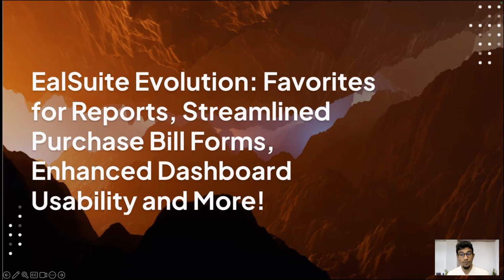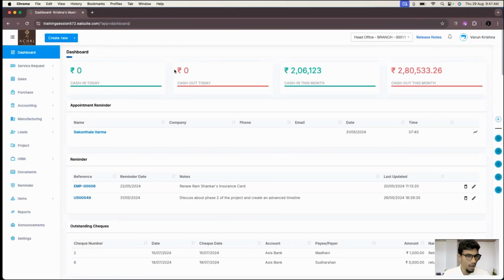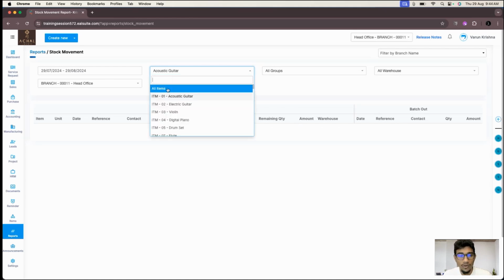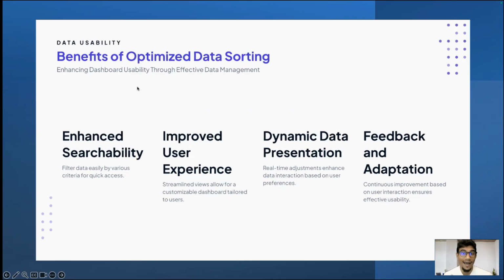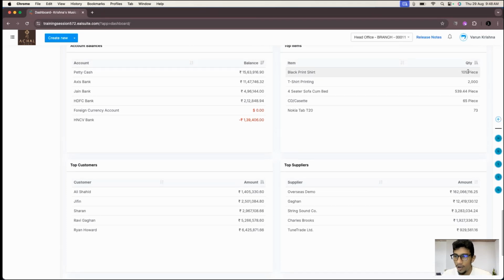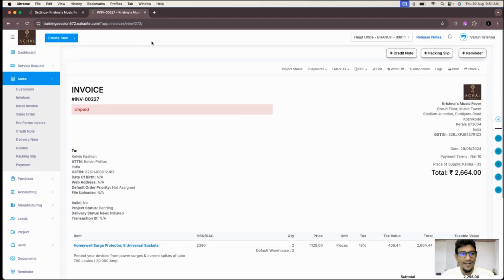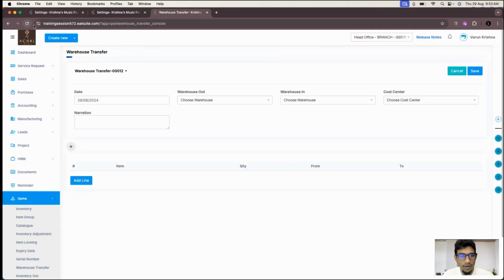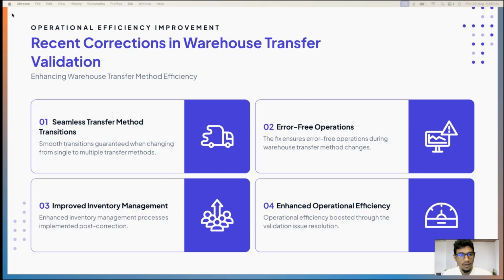EalSuite Webinar| Favorites for Reports, Streamlined Purchase Bill Forms| Episode 29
Timestamps
00:00 — Introduction
01:55 — Release Notes
03:45 — Favorites for Reports
06:22 — Streamlined Purchase Bill Forms
08:18 — Enhanced Dashboard Usability
10:25 — Resolved Issues